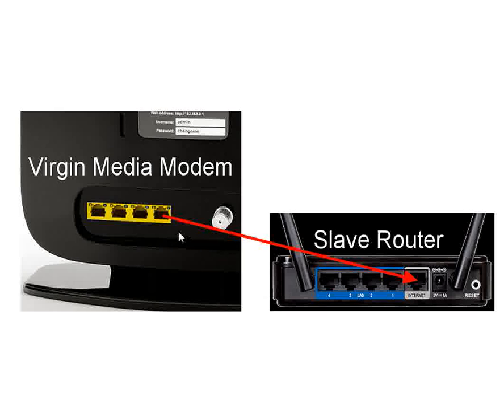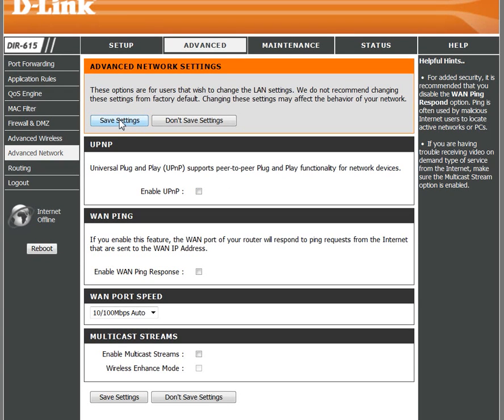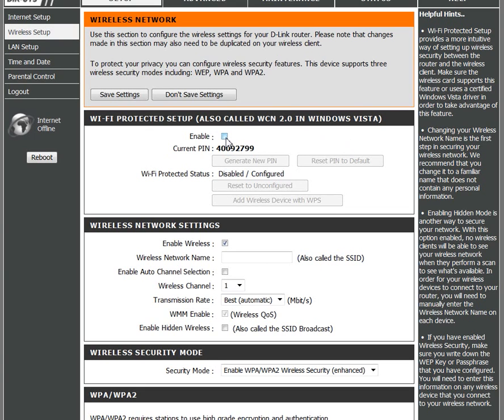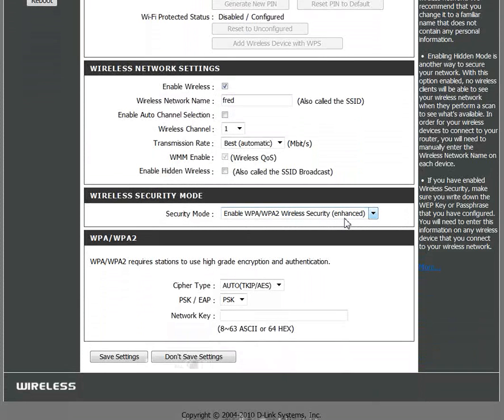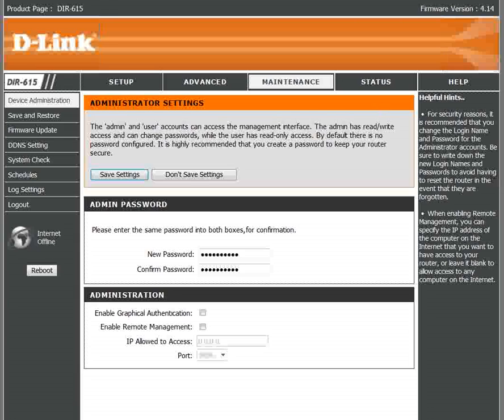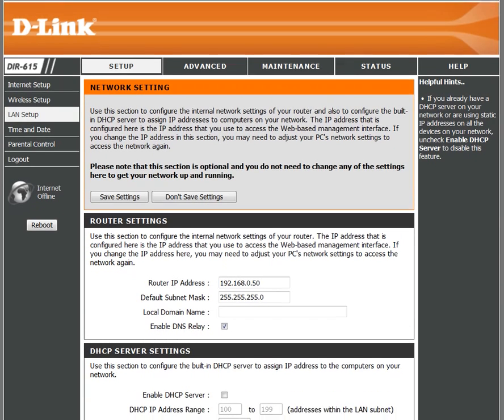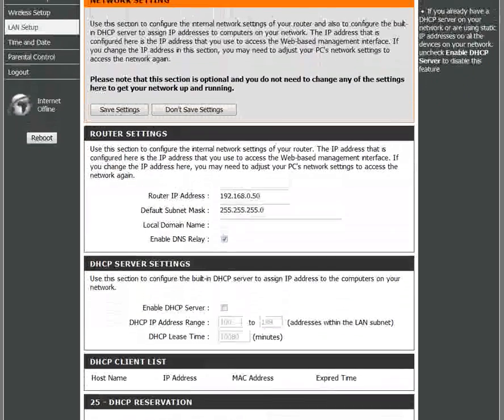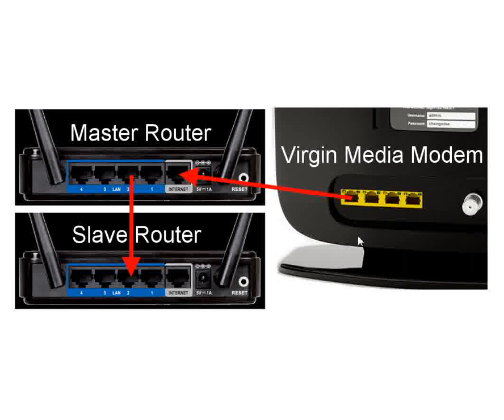Setup D-Link Dir-615 as a Slave Router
I setup a D-Link DIR-615 router as a slave router to extend my Wi-Fi coverage.
The modem is a Virginmedia Superhub set to modem mode
The router is hardware version D4.
You can check the hardware version by looking at the sticker on the bottom of the router.